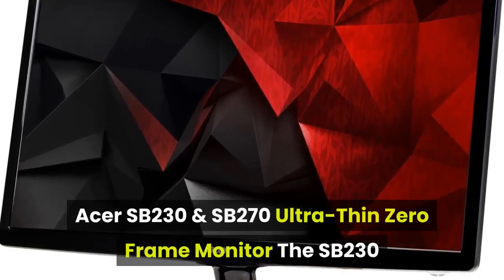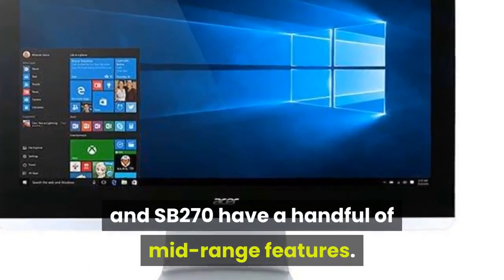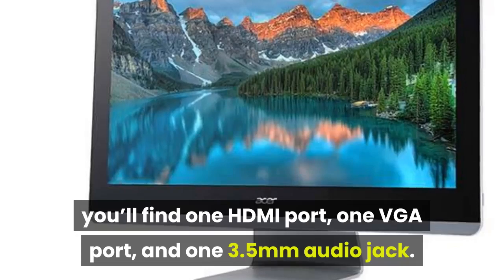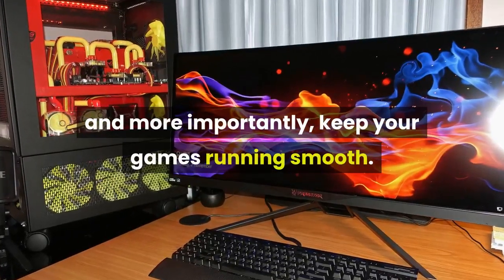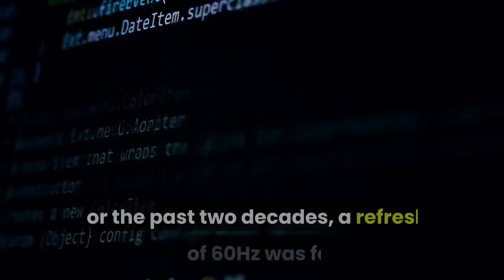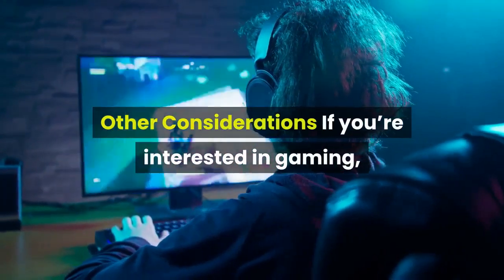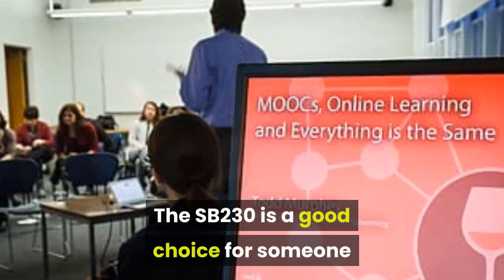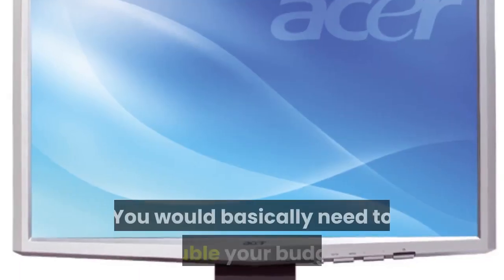Acer SB230 & SB270 Bbix Ultra-Thin Zero Frame Monitor ! full Review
►link to the Acer SB230 & SB270 Bbix Ultra-Thin Zero Frame Monitor Acer SB230
Acer SB270

In competitive gaming, every frame matters. Introducing Acer's SB230 gaming monitor the Full HD resolution monitor that can keep up with your game play. Through AMD Radeon FreeSync technology, the game’s frame rate is determined by your graphics card, not the fixed refresh rate of the monitor, giving you a serious competitive edge. Plus, users can enjoy comfortable viewing experience while gaming via flicker less and low dimming display. The design saves space on your desk and lets you place multiple monitors side by side to build a seamless big screen display. (UM.VS0AA.B02)

In competitive gaming, every frame matters. Introducing Acer's SB270 gaming monitor the Full HD resolution monitor that can keep up with your game play. Through AMD Radeon FreeSync technology, the game’s frame rate is determined by your graphics card, not the fixed refresh rate of the monitor, giving you a serious competitive edge. Plus, users can enjoy comfortable viewing experience while gaming via flicker less and low dimming display. The design saves space on your desk and lets you place multiple monitors side by side to build a seamless big screen display. (UM.HS0AA.B01)

Stylishly Ultrathin
The elegantly thin design ensures this monitor looks great and allows it to fit nicely in areas of any size. The zero-frame design provides maximum visibility of the screen from edge-to-edge, while the stylish base, with its pattern of concentric circles, looks great wherever it’s placed

Stunning Images from Every Angle
Thanks to IPS technology, Acer’s SBO monitor displays color accurately up to 178 degrees. Share what's on your screen with friends and family and colors stay true no matter what angle you're viewing from.

Better for Your Eyes
AcerVisionCare incorporates several technologies to reduce eye strain and provide a more comfortable viewing experience. Say goodbye to annoying screen flickering and shield your eyes from eye-straining blue light.